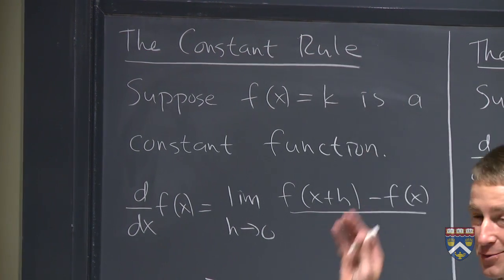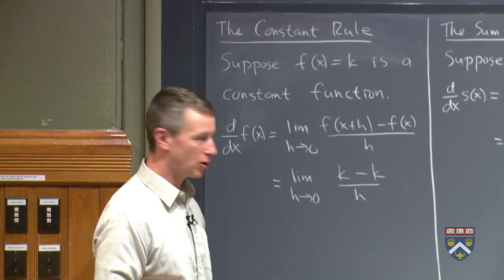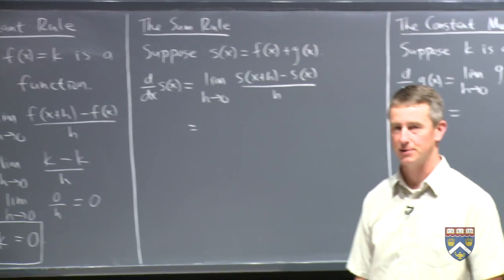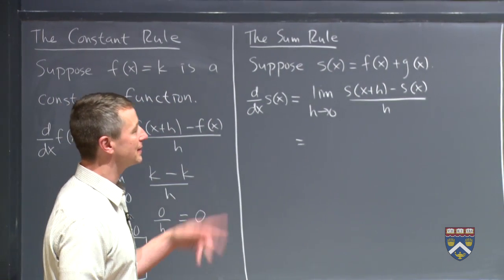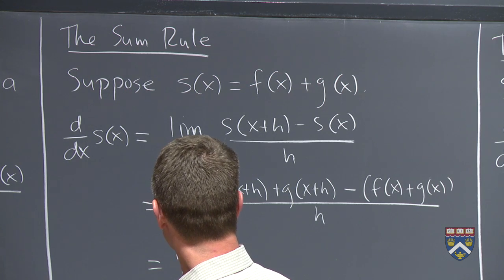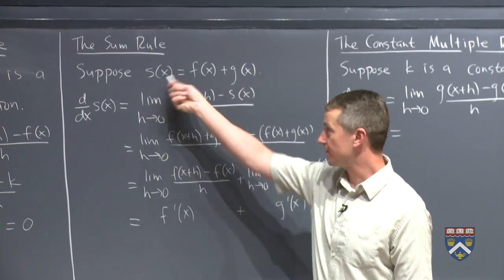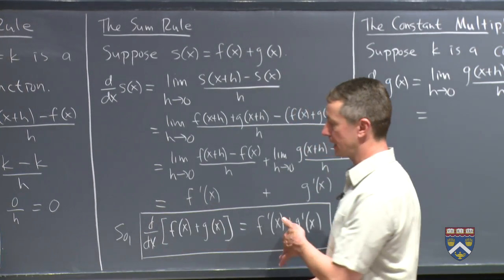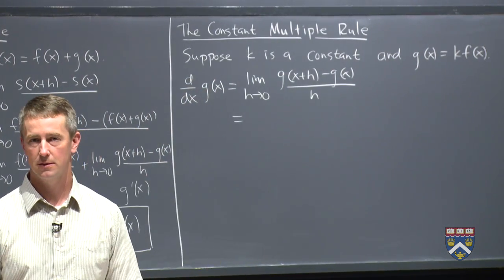MATH 15 SP16 10436 W5 P1 MM